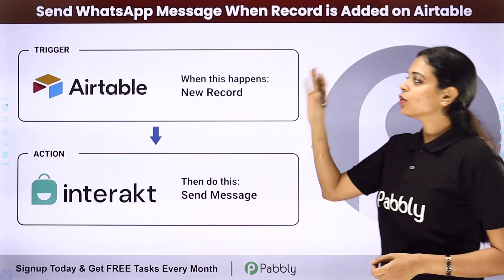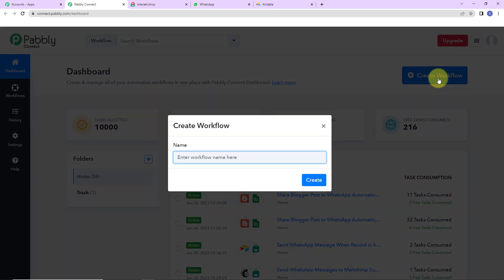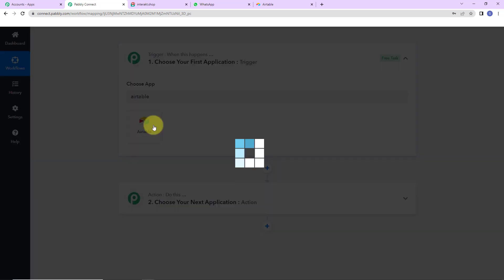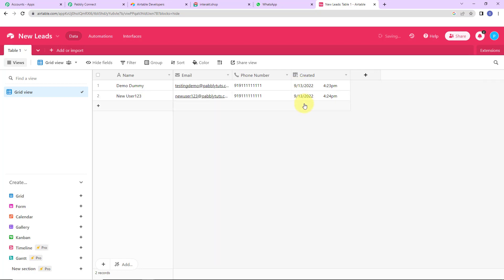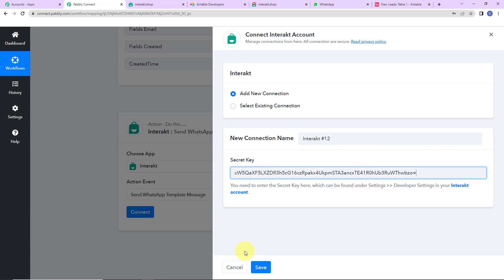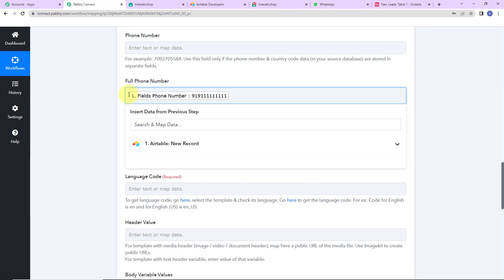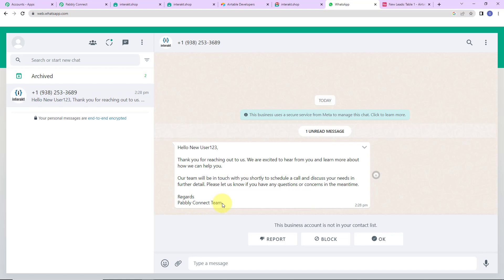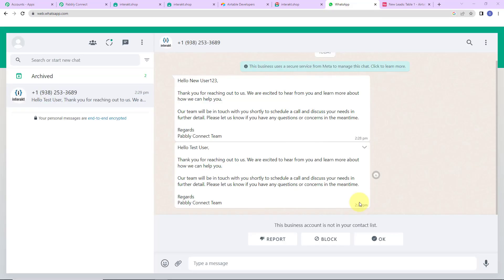How to Send WhatsApp Message When Record is Added on Airtable Automatically - Airtable to WhatsApp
This video will teach you how to use Pabbly Connect to send an automated WhatsApp message whenever a new record is added to your Airtable database. Pabbly Connect is a powerful integration platform that allows you to easily connect your Airtable database with the popular WhatsApp messaging service. With Pabbly Connect, you can create a workflow that will automatically send a message to a designated WhatsApp contact whenever a new record is added to your Airtable database. This video will guide you through the process of setting up the workflow and sending the automated messages. With Pabbly Connect, you will be able to quickly and easily keep your contacts up-to-date with the latest information from your Airtable database.